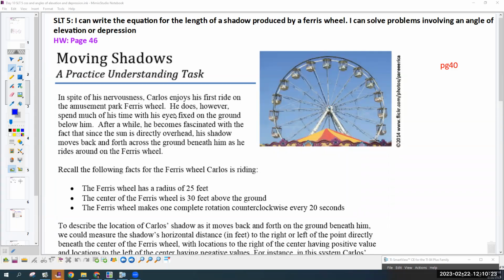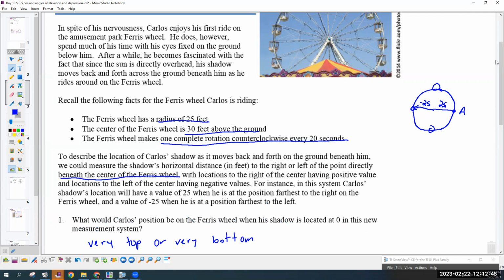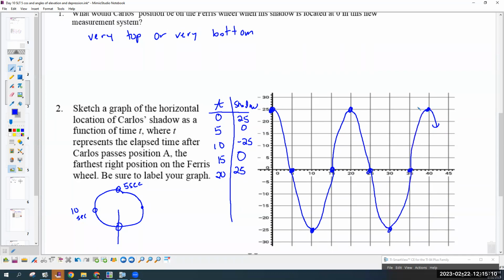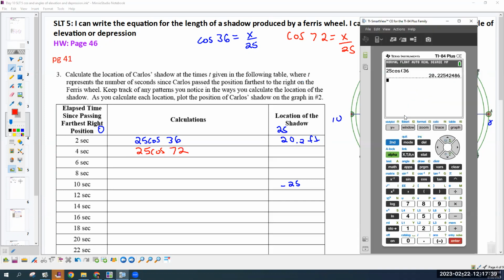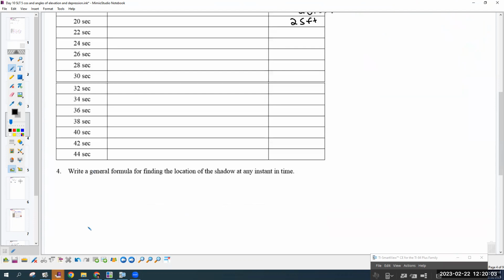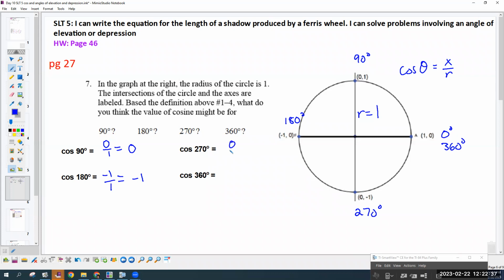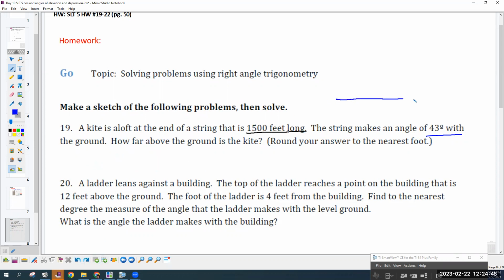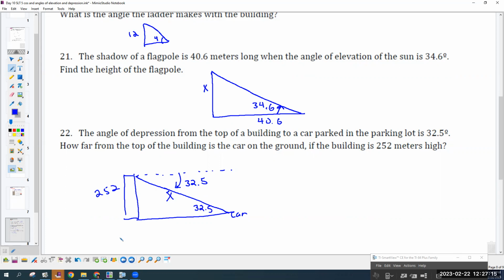U3T1: SLT 5 Length of the shadow; Angles of Elevation & Depression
I can write the equation for the length of a shadow produced by a
ferris wheel. I can solve problems involving an angle of elevation or
depression